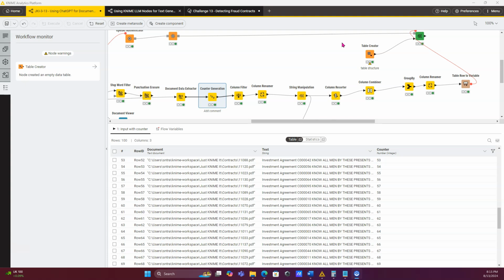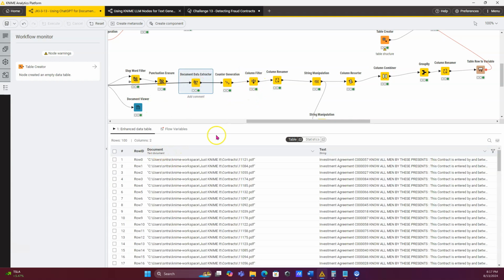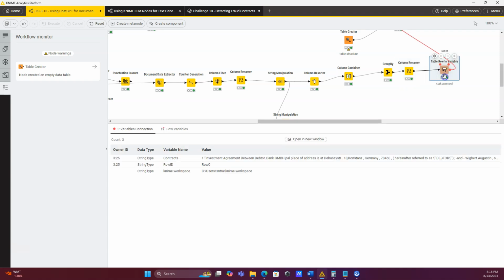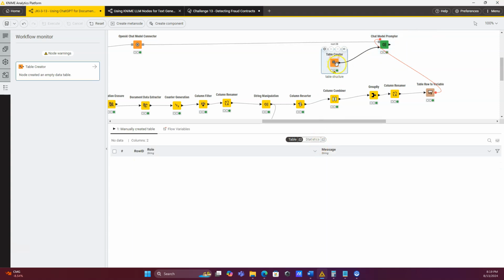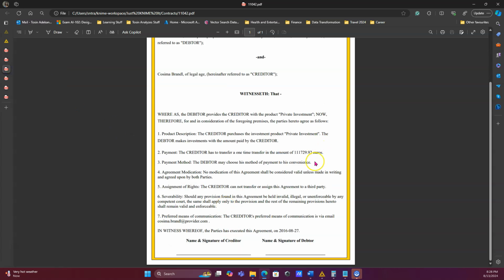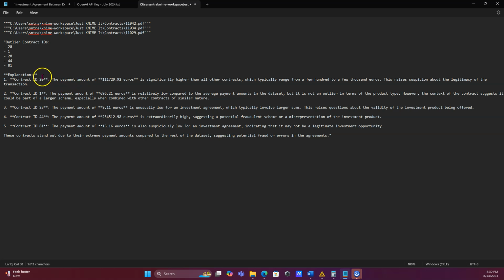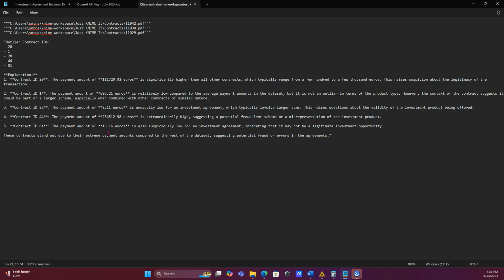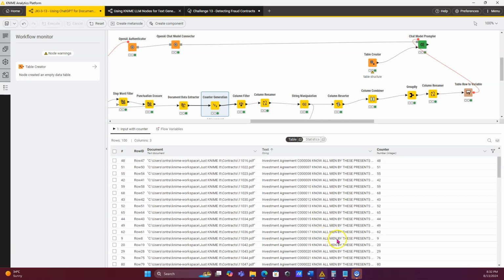Using OpenAI GPT4o Mini LLM for Contract Outlier Detection with KNIME